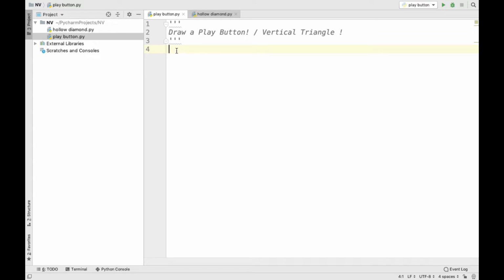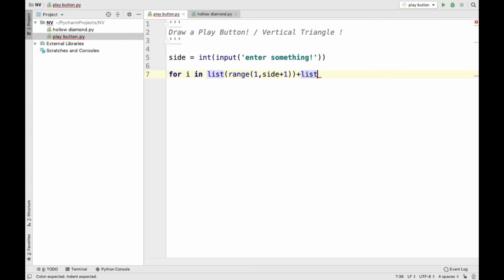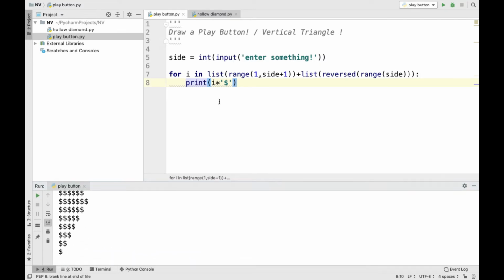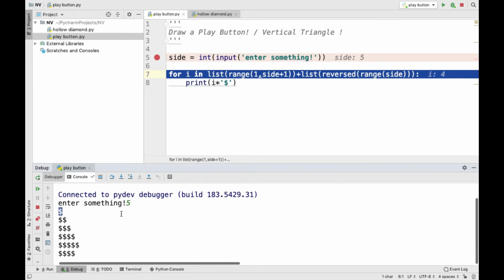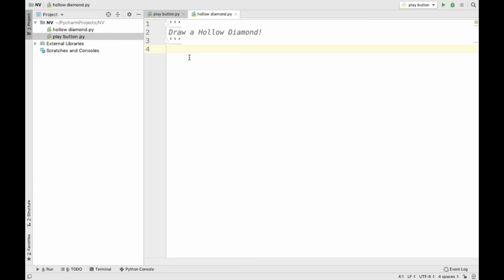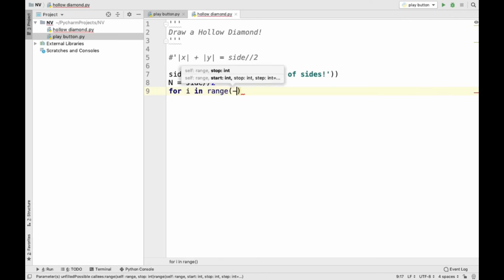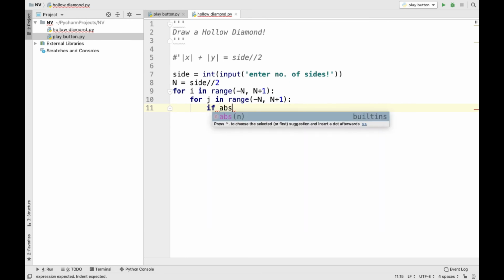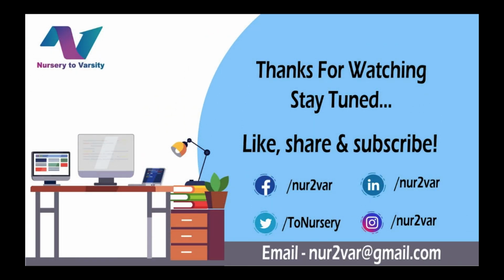Pattern Program | Hollow Diamond | Start Pattern | For Loop | Tutorial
In this lecture, we will see more pattern programs based on for loop:

1. Hollow Diamond
2. Start Pattern

We will also see some advance/new approach to solve these kind of pattern programs.
Hope you have enjoyed this tutorial.